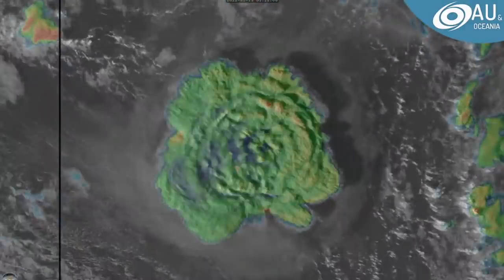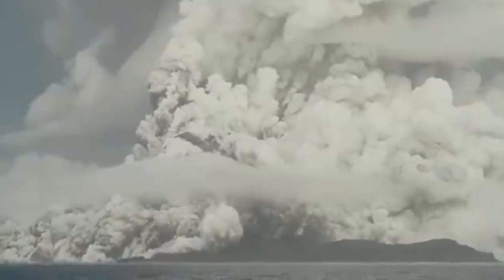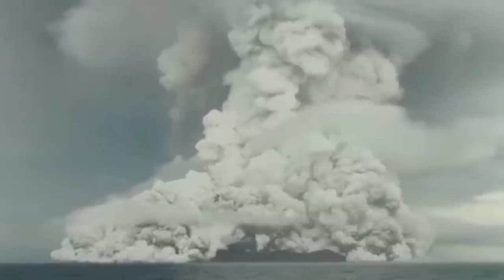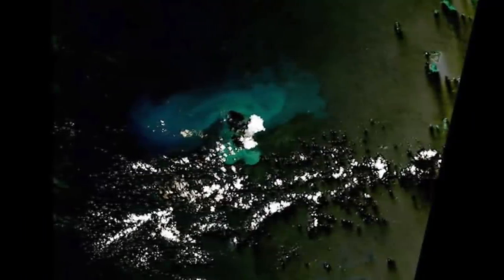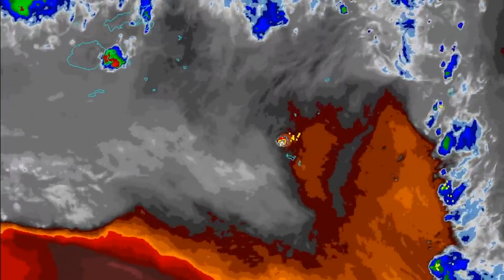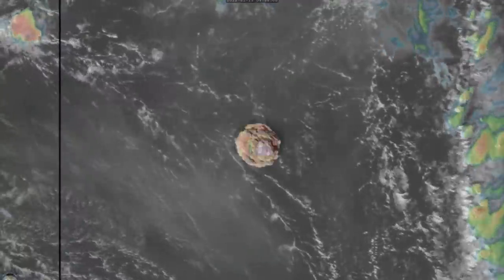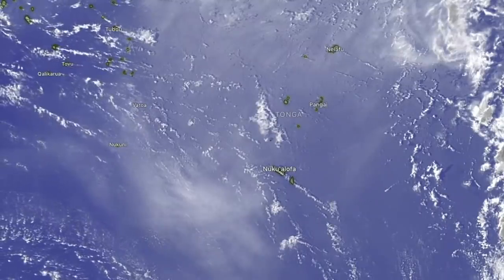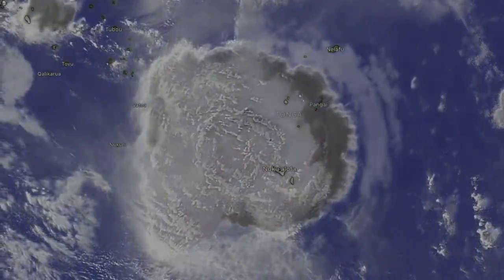MASSIVE TONGA VOLCANO ERUPTION - Hunga Tonga-Hunga Ha'apai erupts with Catastrophic Force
Force Thirteen Au

  * THE FOLLOWING ARE TSUNAMI WAVE OBSERVATIONS FROM COASTAL
    AND/OR DEEP-OCEAN SEA LEVEL GAUGES AT THE INDICATED
    LOCATIONS. THE MAXIMUM TSUNAMI HEIGHT IS MEASURED WITH
    RESPECT TO THE TIDE LEVEL.

                                GAUGE      TIME OF   MAXIMUM     WAVE
                             COORDINATES   MEASURE   TSUNAMI   PERIOD
    GAUGE LOCATION            LAT   LON     (SST)     HEIGHT    (MIN)
    DART 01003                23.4S 173.4W   542 PM   0.4FT/ 0.1M  42
    NUKUALOFA, TONGA          21.1S 175.2W   616 PM   2.7FT/ 0.8M  06
    PAGO PAGO, AMERICAN SAMOA 14.3S 170.7W   631 PM   2.0FT/ 0.6M  16
    APIA UPOLU, SAMOA         13.8S 171.8W   651 PM   0.5FT/ 0.2M  18

The volcano had been active from 20 December 2021 but was declared dormant on 11 January.

Hunga-Tonga-Hunga-Ha'apai underwater volcano on January 15, 2022Hunga-Tonga-Hunga-Ha'apai underwater volcano on January 15, 2022 Photo: Tonga Geological Services
The head of Tonga Geological Services, Taaniela Kula, told RNZ Pacific that at 4am on Friday 15 January, an eruption was picked up on satellite.

Kula said the eruption on Friday was almost seven times bigger than the one on 20 December, bigger in terms of the radius of the plume that was scattered from the volcano, up to 250km away from the volcano radius.

Tonga: Tsunami warning lifted but volcano still monitored